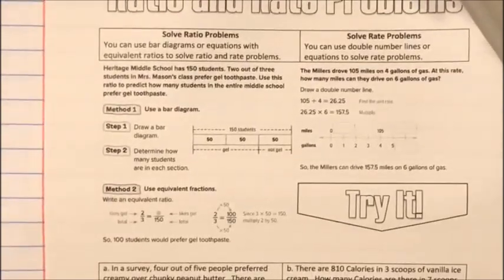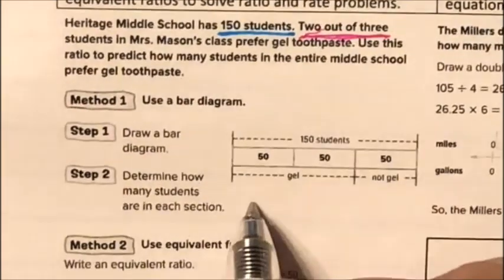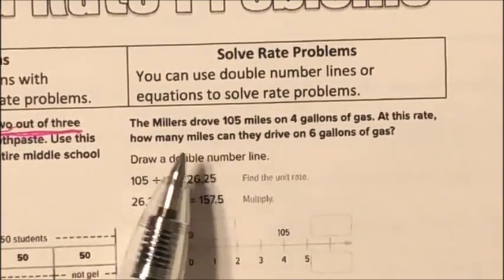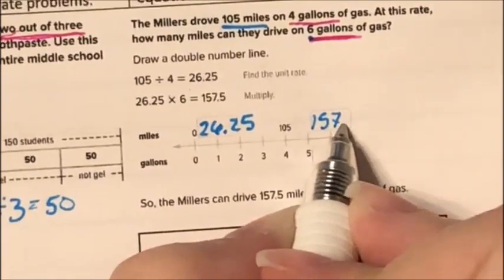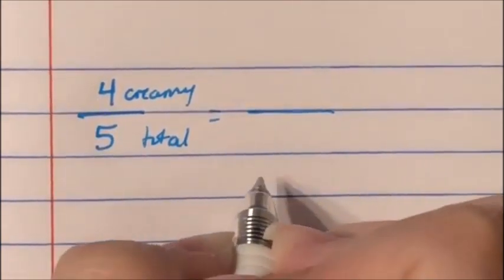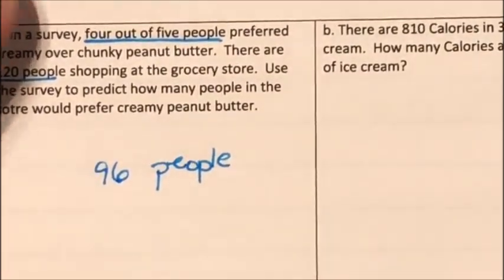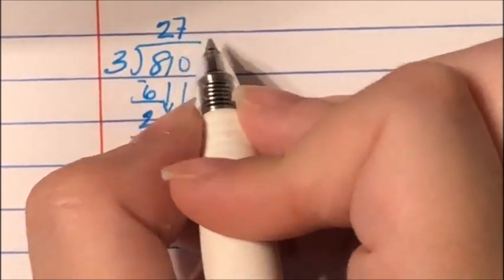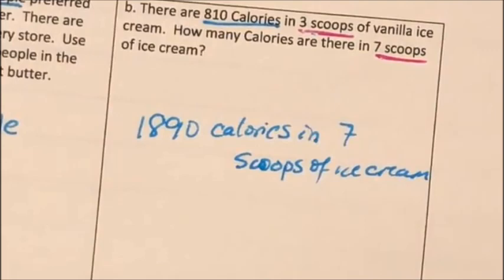Chapter 1 Lesson 7 Ratio and Rate Problems Slytherin Math 6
These are the Doodle Notes for Chapter 1 Lesson 7 Ratio and Rate Problems Slytherin Math 6.